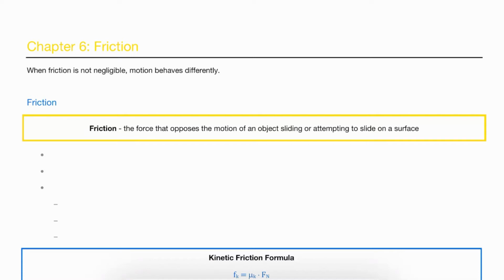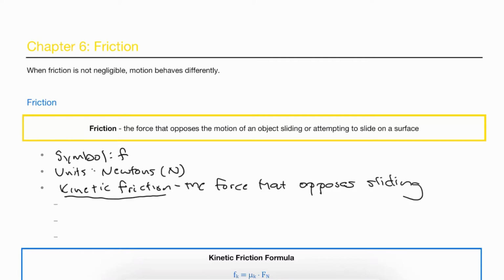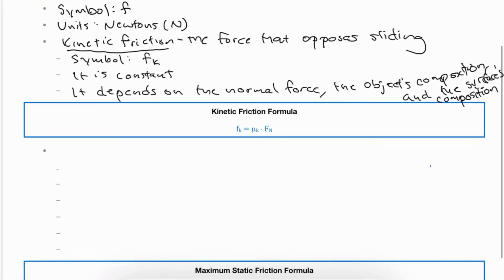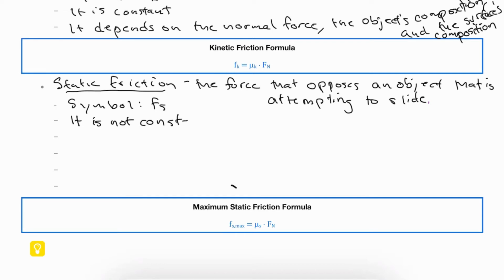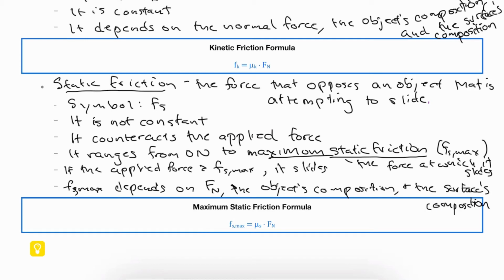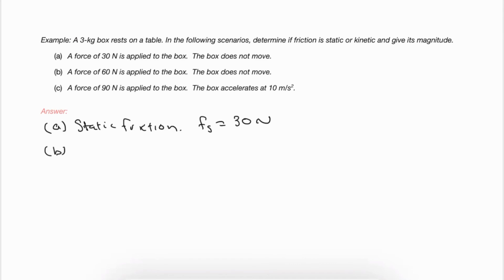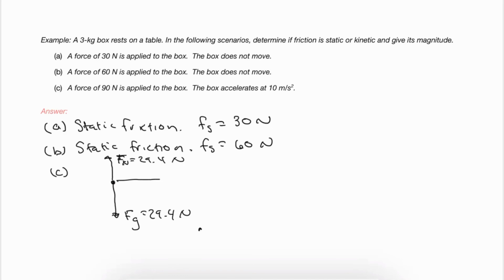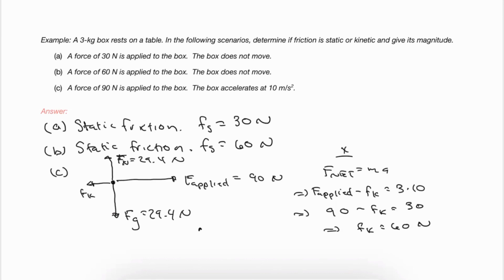Ch. 6 pt. 1: Friction from Mastering AP® Physics C: Mechanics (2020-2021)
Ignoring friction is not always practical or realistic.  This video introduces the two types of friction: kinetic and static.  Both are necessary because friction acts both when something is sliding and when something is attempting to slide.